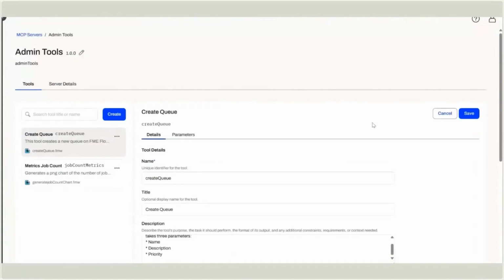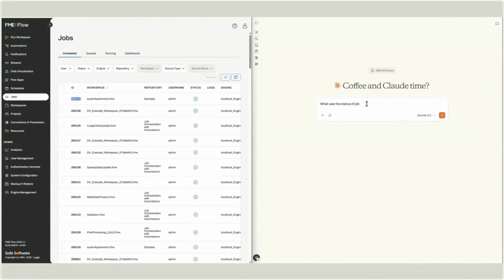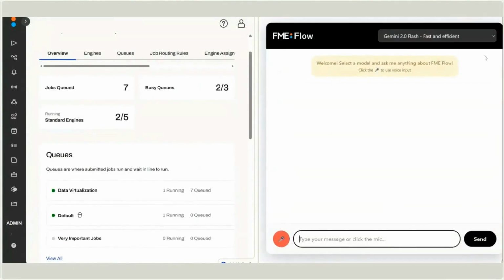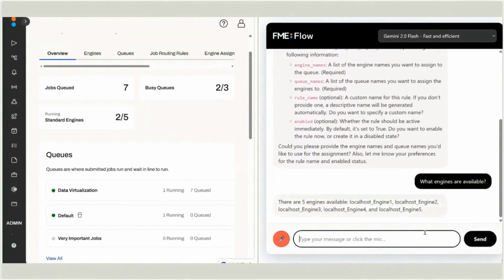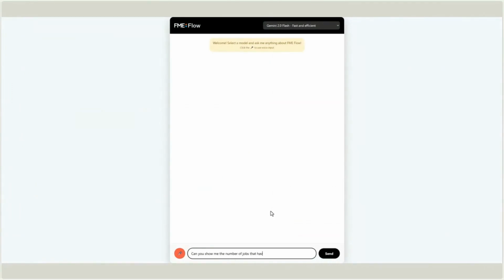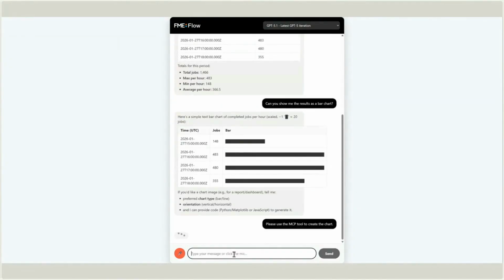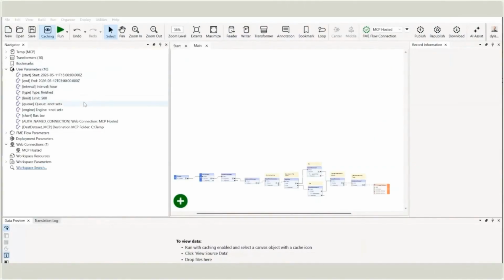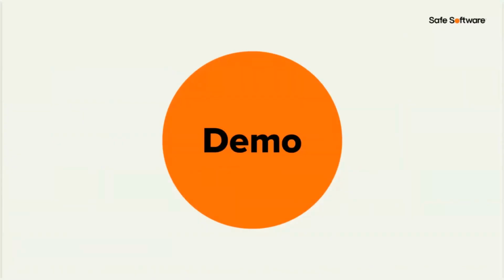Webinar Demo: Natural Language Governance for Flow MCP Tool